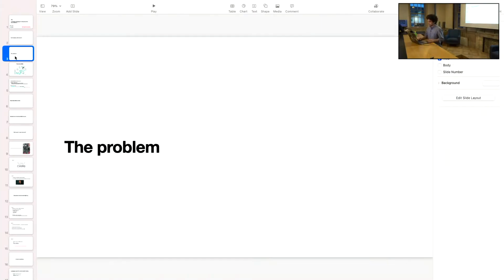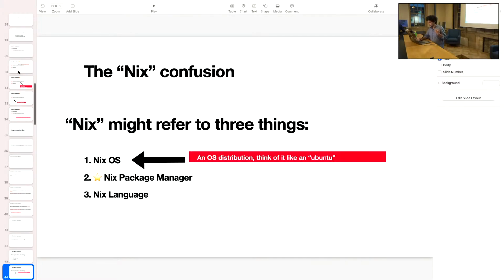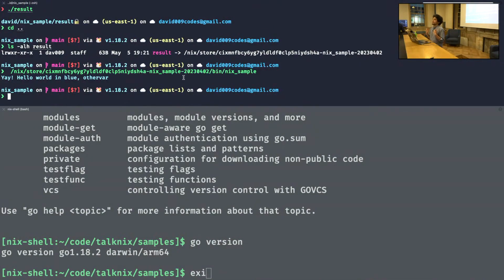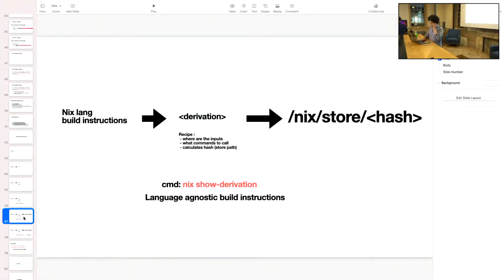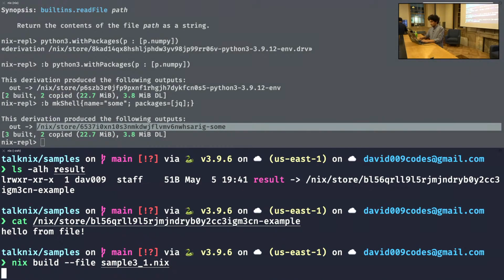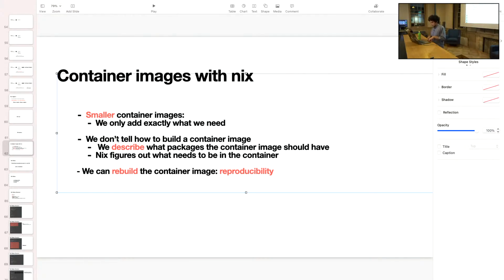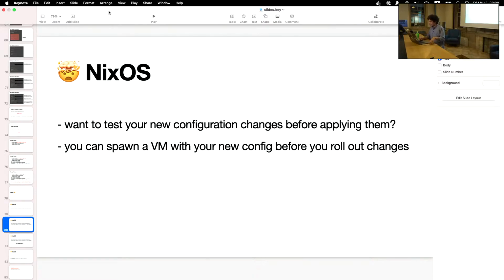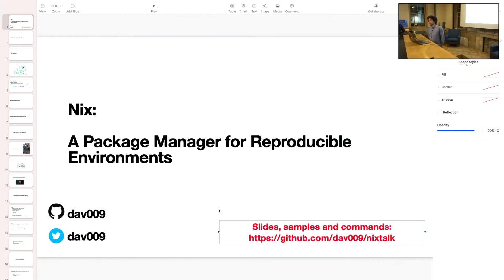Reproducibility with Nix : A Beginners guide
Nix package manager is a powerful tool to ensure reproducibility in Software projects. Nix can help us set local dev environments, it can also unify all the dependencies in local envs, CI and container images.

In this talk I will go through:
- Why is reproducibility an issue in Software Engineering
- How Nix addresses existing problems
- The basics of the Nix package manager and the Nix Store
- Derivations
- The basics of the Nix language
- Nix flakes
- Example project unifying CI/local env/ Container building using Nix Flakes